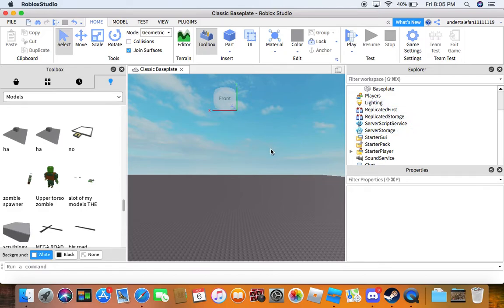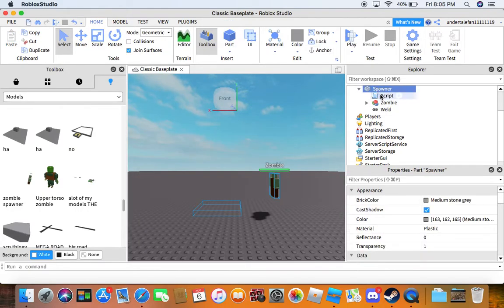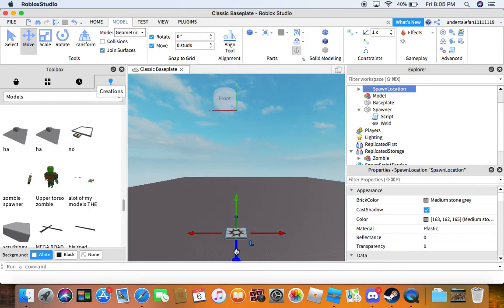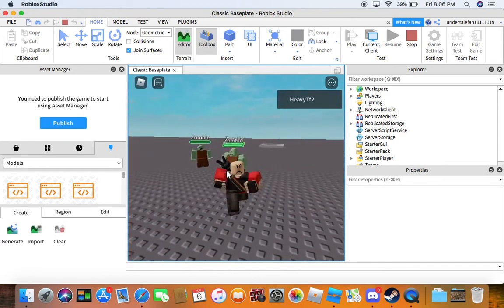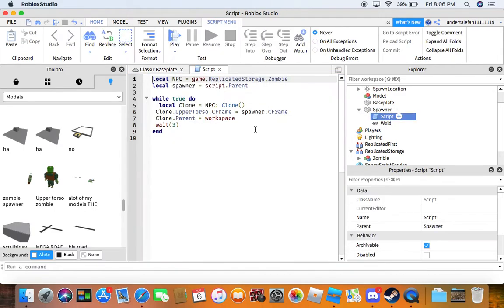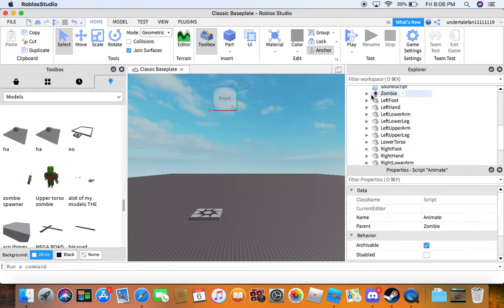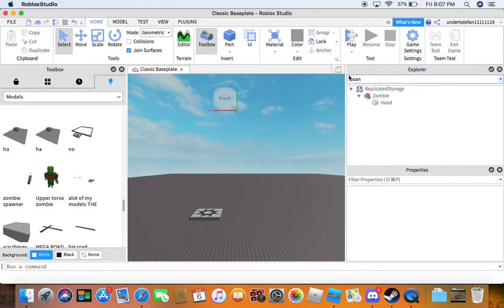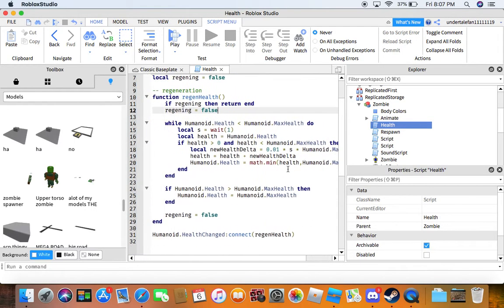Roblox Studio Zombie Spawner Tutorial!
The Zombie Spawner